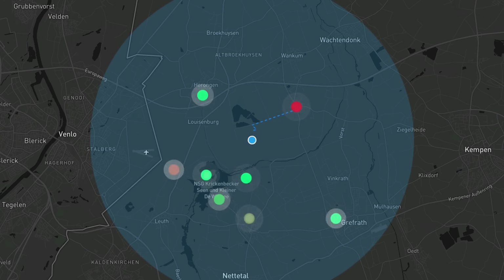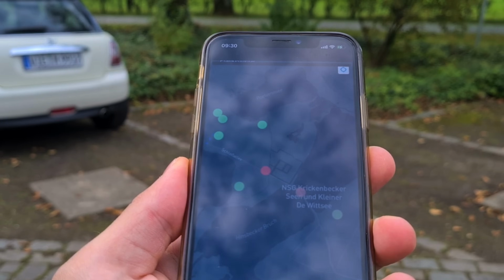🅿️ Redefining Parking with AI! Team "Parkinion" at the BCG Platinion Hackathon 2023 - Elevator Pitch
The "Parkinion" team's efforts stand as a shining example of how technology can be harnessed to create real-world solutions. They have seamlessly blended AI with dashcam data to redefine the urban parking landscape, making it more efficient and eco-friendly.

A big thank you to the team for their dedication and pioneering spirit for showcasing what the future of parking can be!